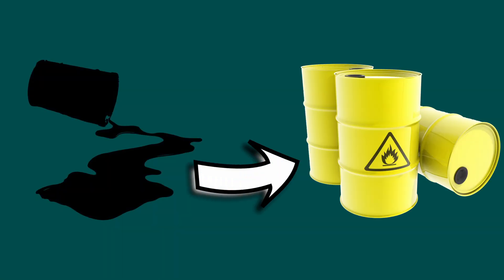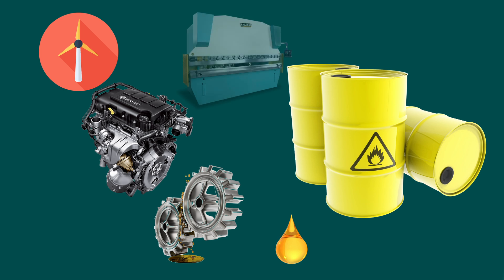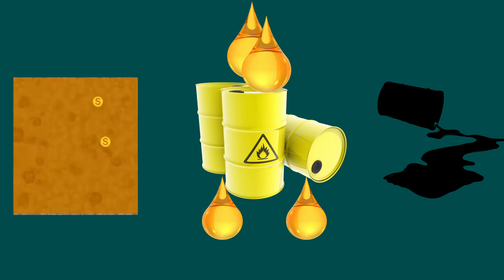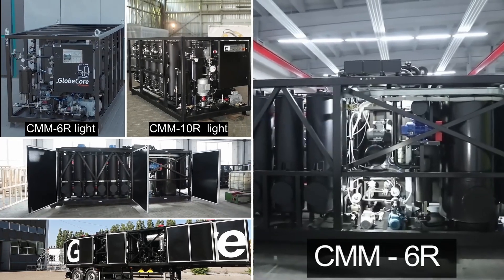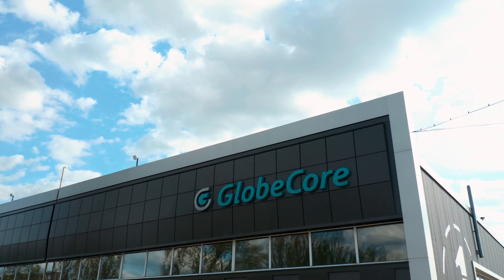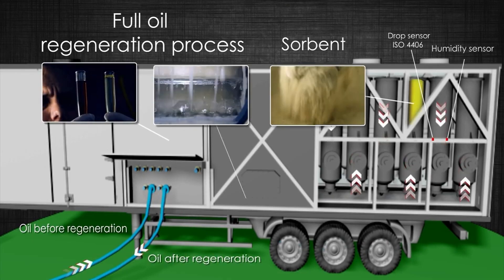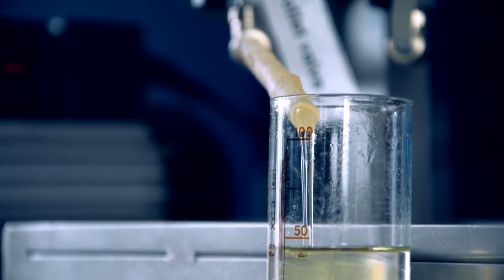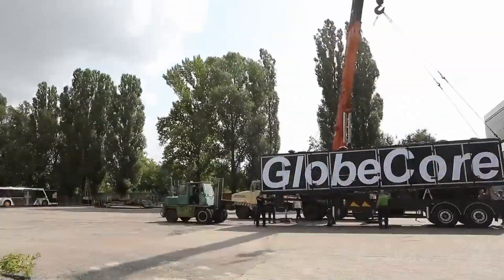Base Oil Bleaching Machine CMM-R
More details We present to your attention base oil bleaching technology and equipment CMM-R.

Specially for implementation of finishing base oils processing Globecore developed purification technology with Fuller earth in CMM-R plants. The plants include columns filled with Fuller’s earth. Base oil is pumped through these columns and during this process unwanted impurities are removed from it, which are absorbed by the sorbent and reliably retained in its granules. As a result, at the exit from the CMM-R units, the base oil is purified and acquires a marketable appearance. Globecore produces plants with 6, 10, 12 and 24 columns, which provides lightening performance of base oils from 400 to 4000 liters per hour.

In the general case, the sorbent gradually becomes saturated with impurities and over time needs to be replaced and disposed of. The main advantage of Globecore technology is the possibility of reactivating the saturated sorbent without discharging it from the columns, after which the reactivated sorbent can be reused for the clarification of base oils. The sorbent can be reactivated up to 500 times or more, which is equivalent to several years of operation of the regeneration equipment. This simplifies maintenance and allows you to save money on the purchase and utilization of the sorbent.
CMM-R base oil bleaching units are compact and automated. They can fit on a trailer or trailer for ease of movement between facilities or refineries.